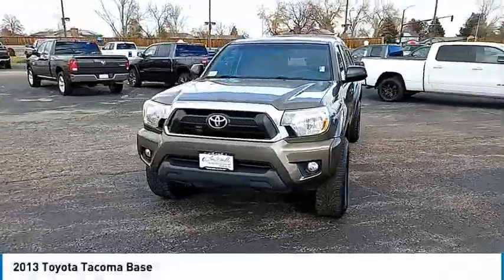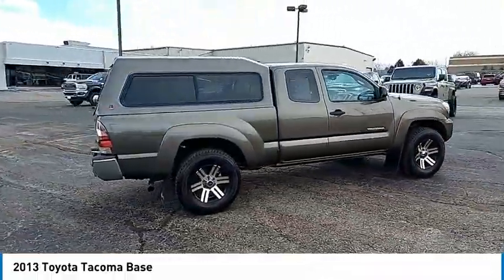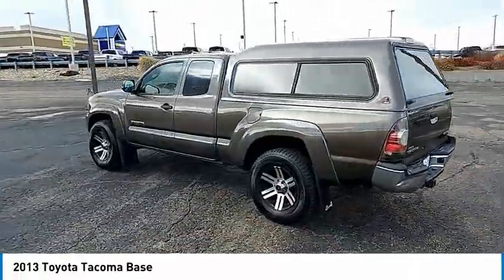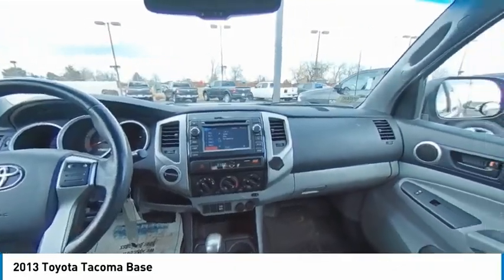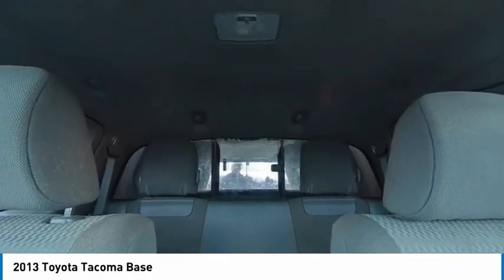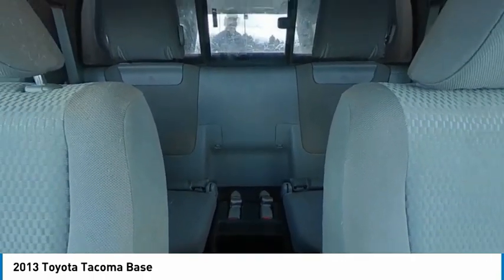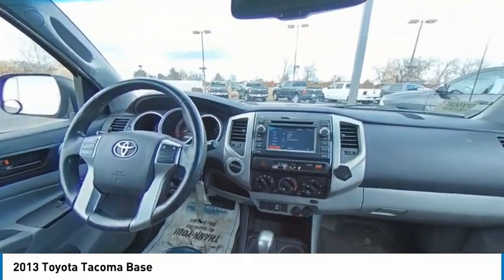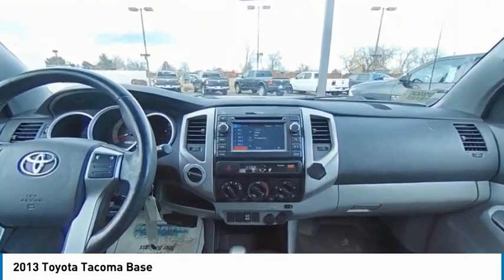2013 Toyota Tacoma DX065434T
1800 W 104th Ave.

Gray 2013 Toyota Tacoma V6 4WD 5-Speed Automatic with Overdrive 4.0L V6 EFI DOHC 24V 4WD.Awards:* 2013 KBB.com Best Resale Value Awards * 2013 KBB.com Brand Image AwardsReviews:* Powerful and fuel-efficient engines; wide variety of body styles and trims; impressive build quality; full-size truck utility in a smaller package. Source: Edmunds* If youre looking for a proven pickup that is as capable as it is stylish, the 2013 Toyota Tacoma deserves your attention. Nearly as capable as a full-size pickup but without the extra bulk and fuel consumption, the Tacoma fits a lot of needs. Source: KBB.com